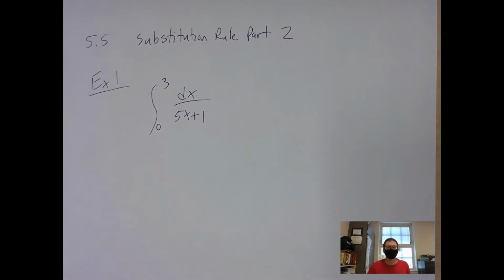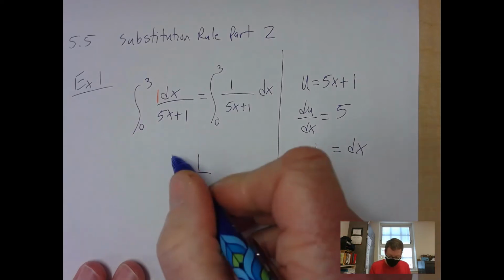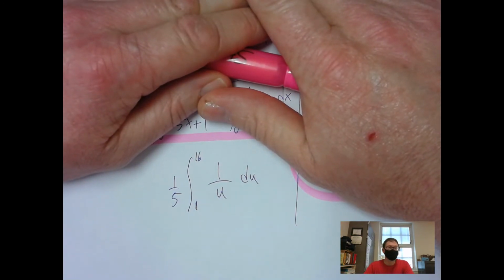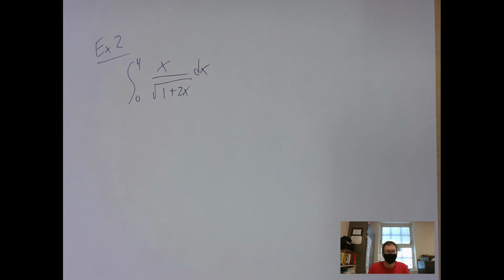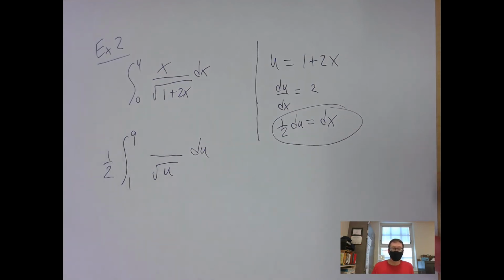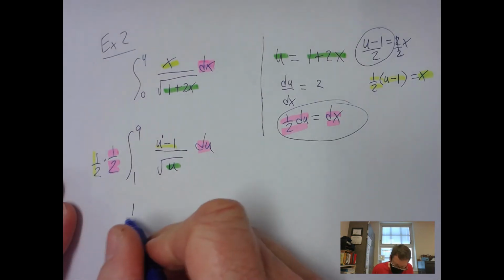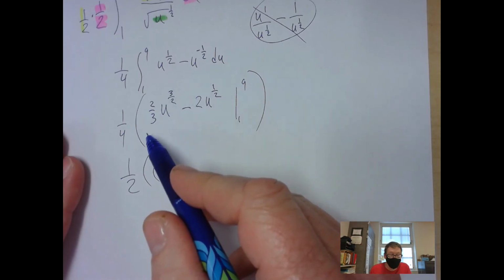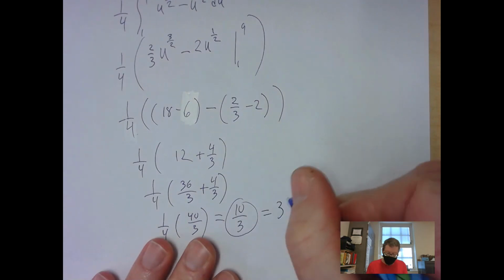Stewart 5 5 Substiution Rule with Definite Integrals